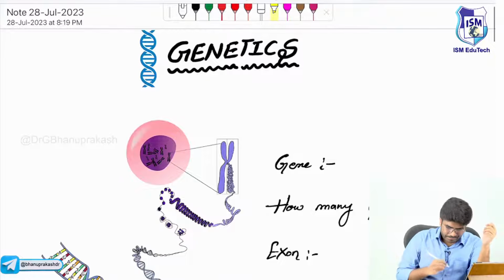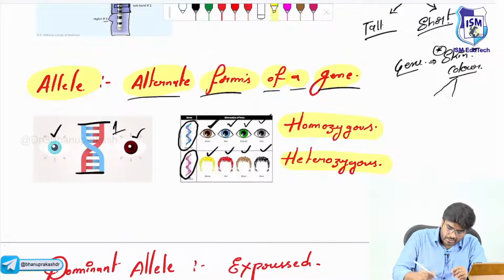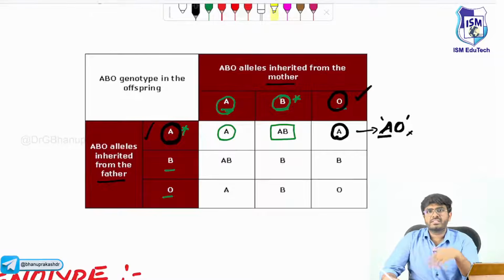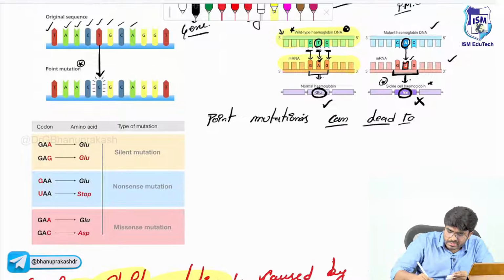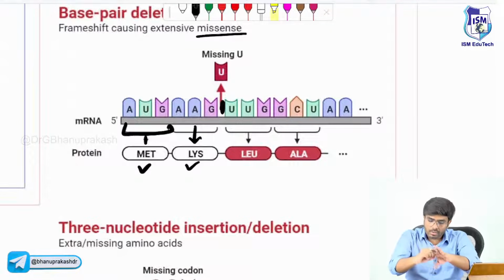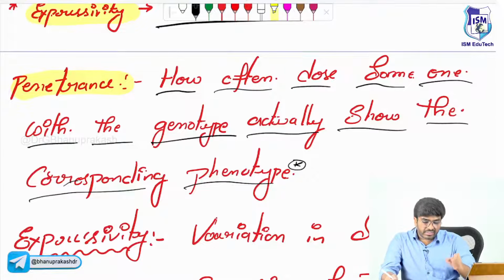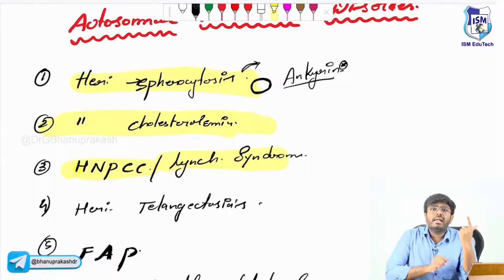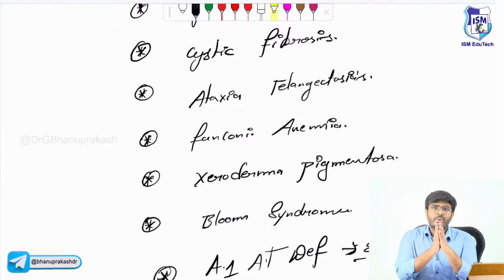Genetics Pathology Chapter 3 - Autosomal dominant recessive, X linked dominant, recessive disorders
Genetics - Autosomal dominant recessive X linked dominant recessive disorders - Pathology Chapter 3

Hello Future Doctors! 👋 Are you ready to tackle the complex world of Genetics? This deep-dive video tutorial 🎥 is designed especially for MBBS students in their 2nd year, as well as those preparing for USMLE, FMGE, and NEET PG.

We'll walk you through the intricacies of autosomal and X-linked dominant & recessive disorders, offering you the critical insights you need for your exams and future medical practice! 🩺🔬

From the key differences between autosomal and X-linked traits, to the manifestations of various disorders such as Huntington's disease, Cystic Fibrosis, Fragile X Syndrome, and Hemophilia - we'll dissect it all! 💡

Our tutorial features crystal clear explanations, informative animations, and real-life examples to help you grasp these vital genetic concepts. This video will be your companion, guiding you through every step of your genetics journey. 👩‍🏫👨‍🏫

Don't miss this chance to boost your genetics knowledge! Let's conquer genetics together, future doctors!